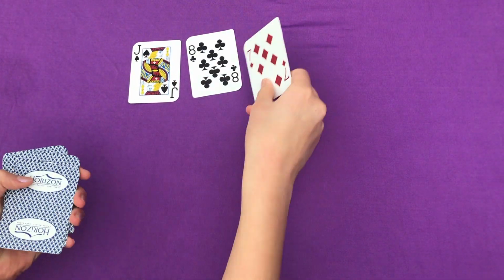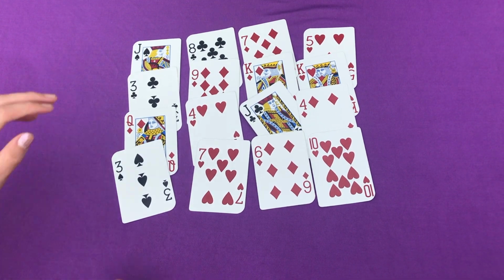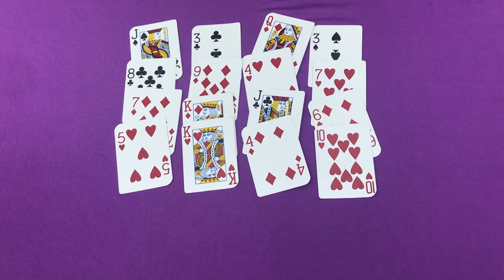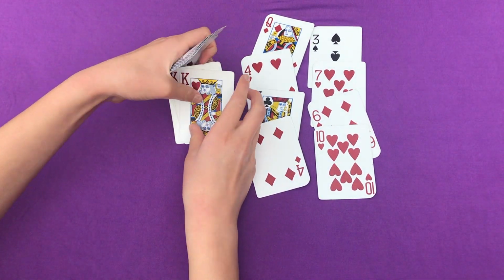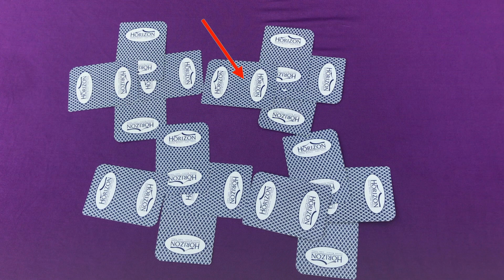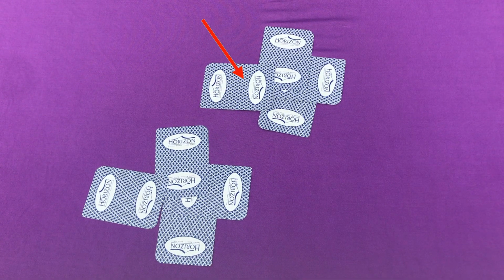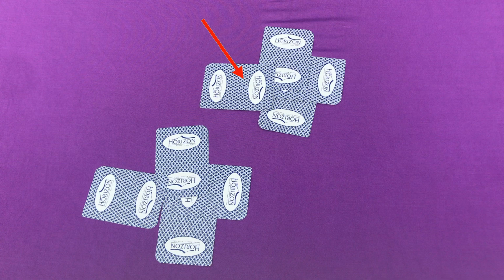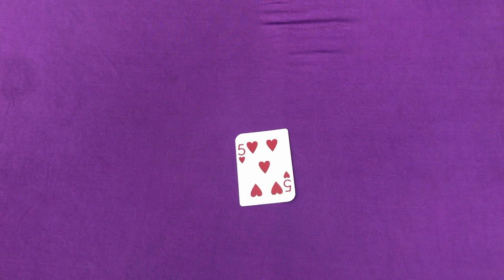Guess the Card | Easy Magic Tricks for Kids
This impressive card trick uses a regular deck of cards and does not require any fancy sleight of hand. With a little practice (and a lot of showmanship!), you can wow your audience by magically guessing their card right every time!